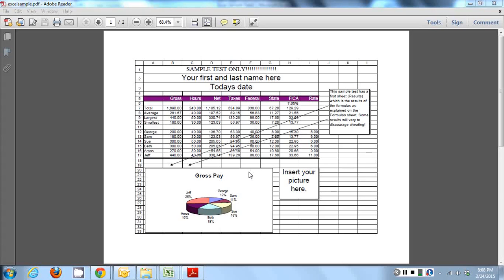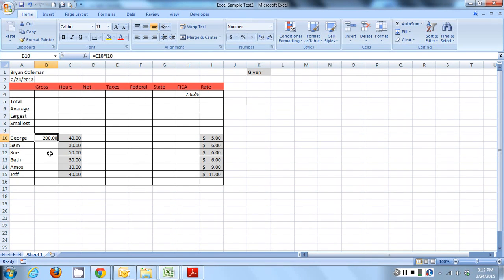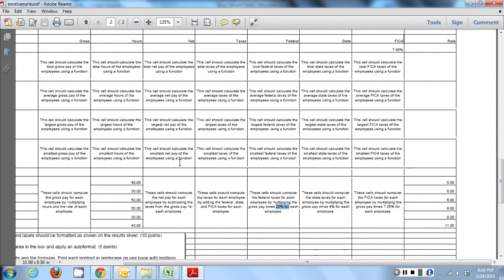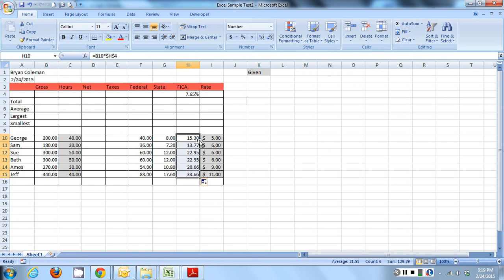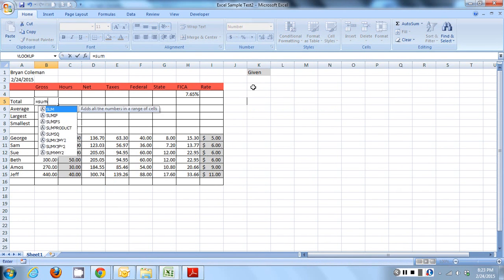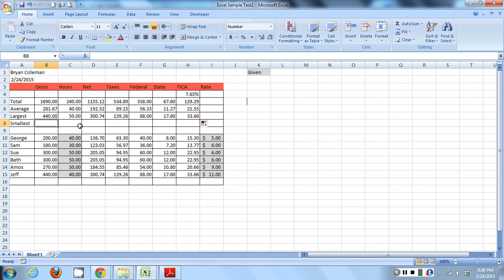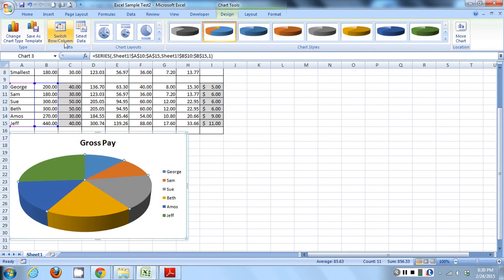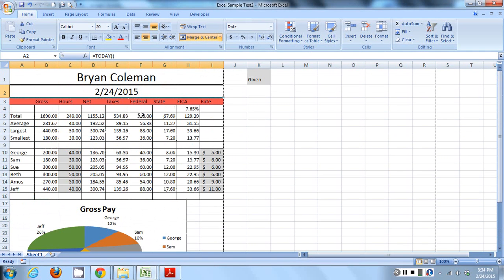Excel Sample test